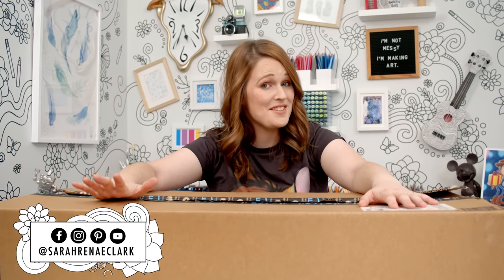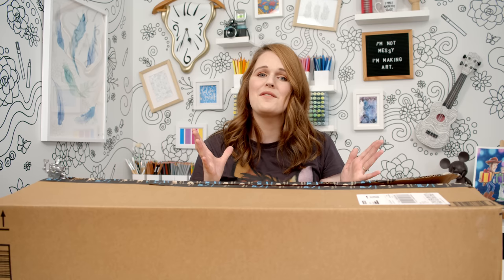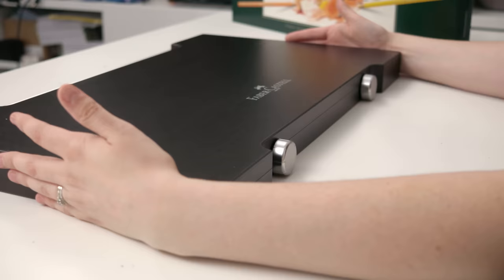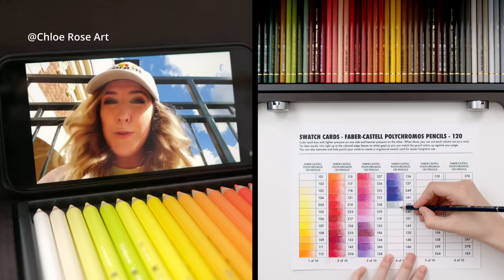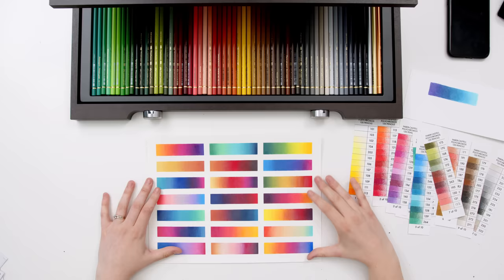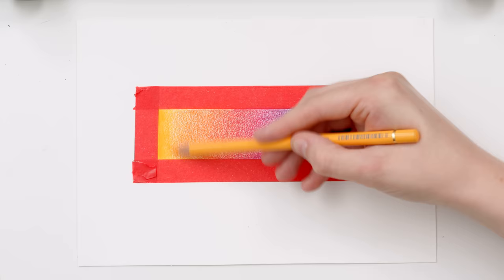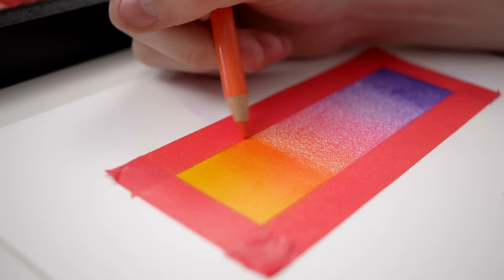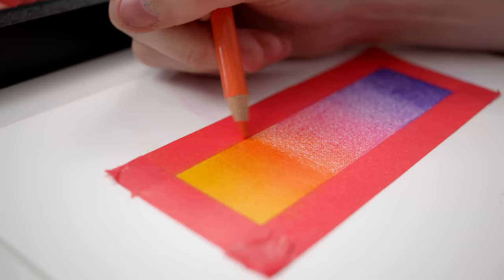FINALLY Unboxing the 120 Polychromos Colored Pencils!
Faber-Castell Polychromos- It’s FINALLY time to open these gorgeous colored pencils and announce the winner of my 100k subscriber giveaway!

Check out my unboxing, color swatching and quick overview of the Faber-Castell Polychromos 120 colored pencils in this wooden box – and subscribe to check out my new art piece using these pencils in a few weeks!